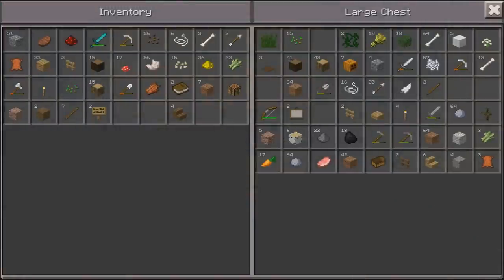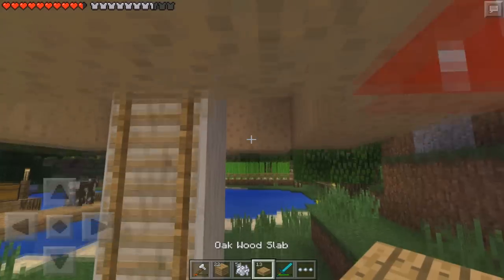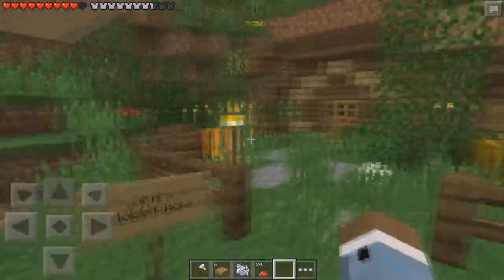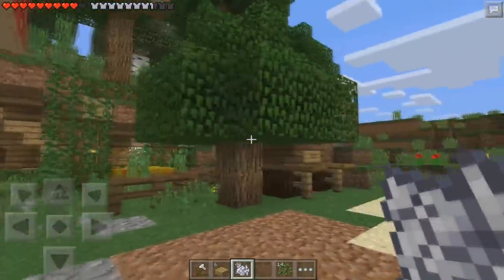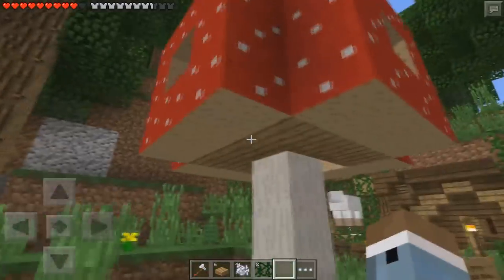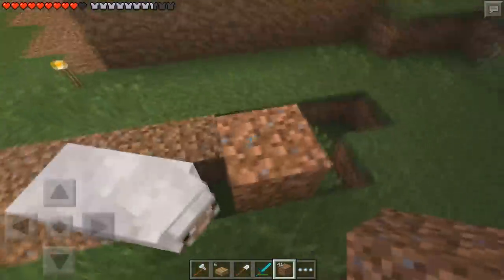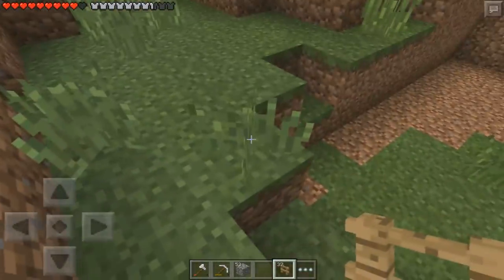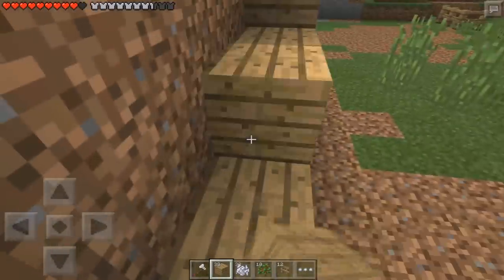Survival Let's Play Ep. 12 - Giant Mushrooms!!! - Minecraft PE (Pocket Edition)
Welcome back to the Survival Let's Play! Today we make a cool little mushroom home and begin work on an awesome animal farm! I hope you guys enjoy the video, all support is greatly appreciated! Thank you all so much! Enjoy!